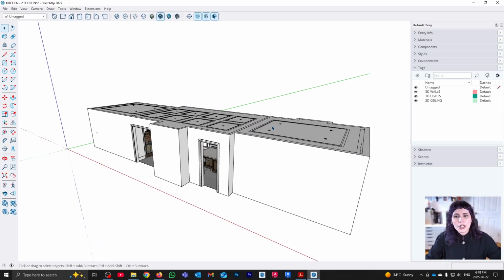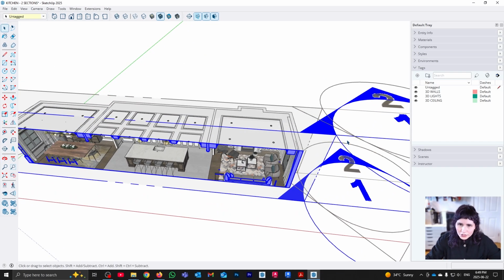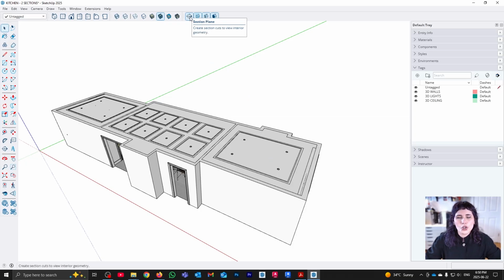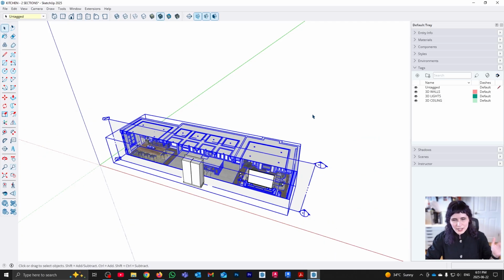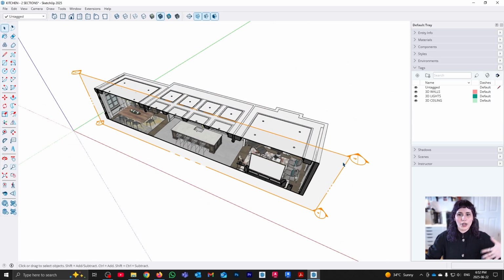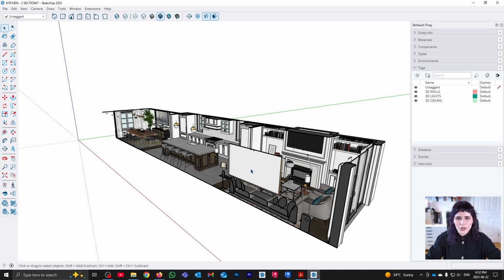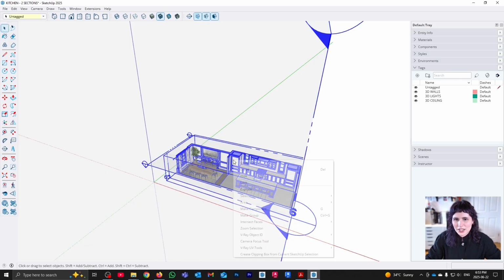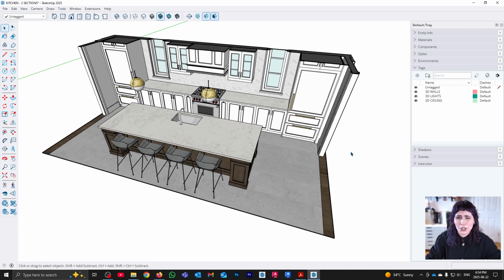Sketchup - Have Multiple Active Sections using Groups / Components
In this video We'll see how we can get around Sketchup's limitation of having only one active section at a time. We'll use groups/components to allows to create a "3D section" for our model.

TIMESTAMPS:
0:00 - Intro
1:07 - The setup
1:49 - Using groups / components
2:27 - Rinse and repeat
4:14 - Outro